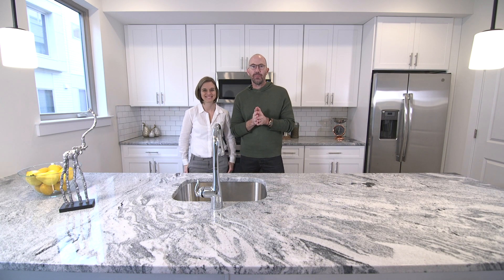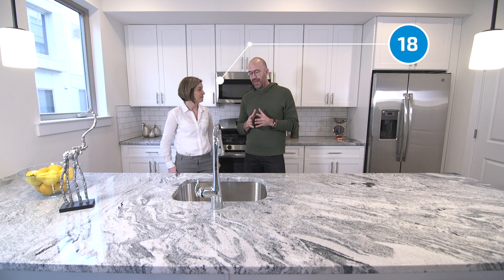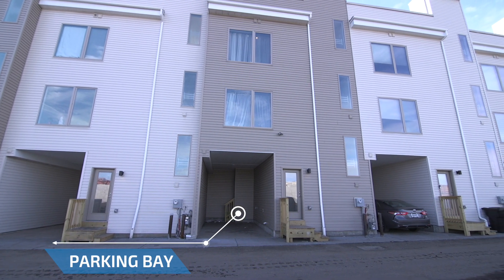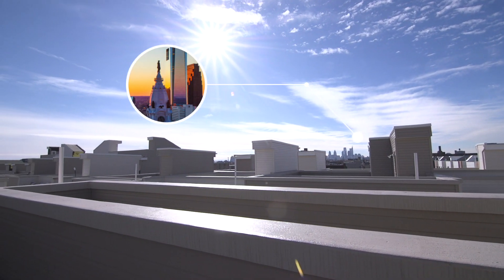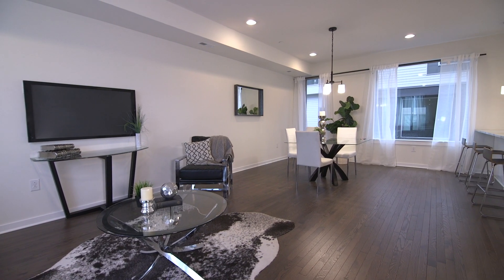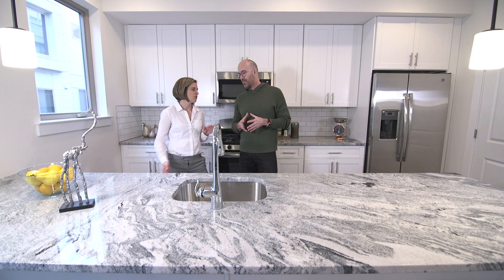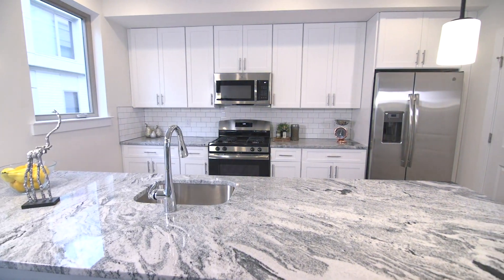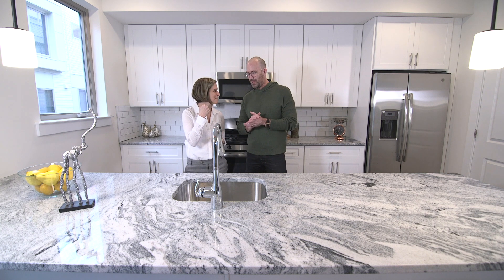Why Buy? Kensington Courts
Under 20 homes left at Kensington Courts!